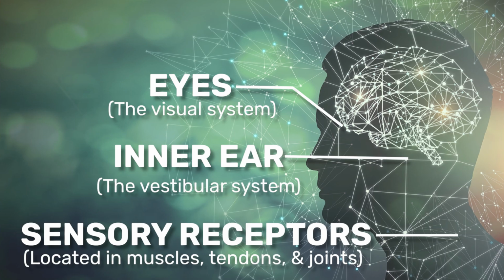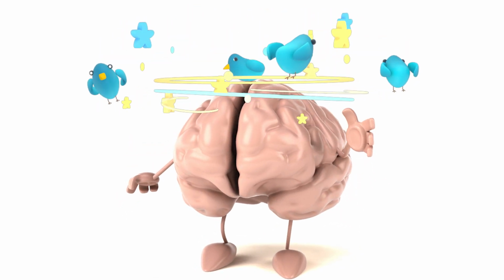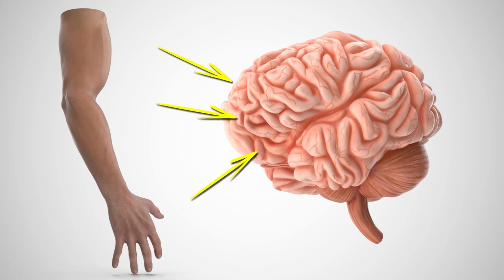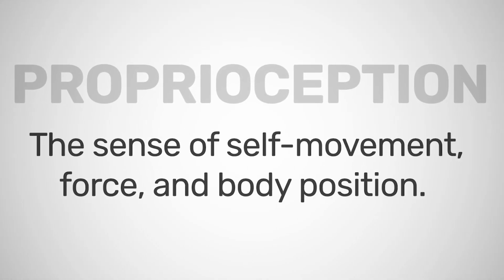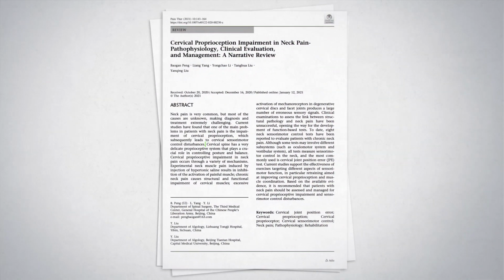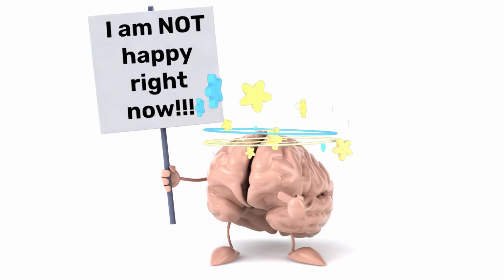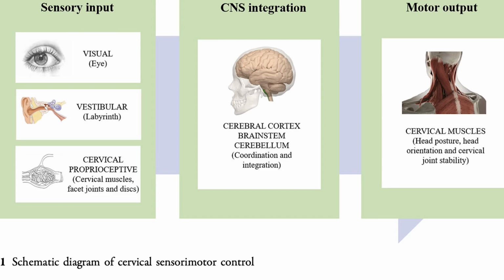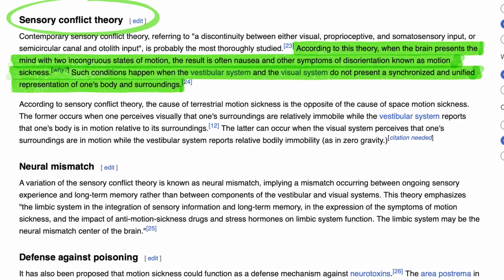How Lasers Can Help With Dizziness and Neck Pain!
Dizziness can arise for dozens of reasons. In this video, I go over a unique form of dizziness that can arise when our brain gets conflicting messages from different systems within our body. It's known as sensory conflict and it can make the brain unhappy, leading to annoying sensations such as nausea or dizziness.

In particular, this video goes over what can happen when proprioception (the ability to feel and interpret movement within one's body) within the cervical spine is impaired or dysfunctional (it's more common than you might think).

Additionally, I quickly touch on how neck pain (pain within the region of the cervical spine) can impair or diminish our proprioceptive abilities, which is common when dealing with injuries such as whiplash associated disorder that can result from car crashes, sports injuries, and much more.

Our bodies are these amazing things that often have redundant systems in place otherwise ensure our well-being. Sometimes, these systems can become out of sync with one another, such as the case demonstrated in this video where the vestibular system and the proprioceptors within the neck disagree with one another.

It can be a tricky situation to navigate, but it all starts by determining if a mismatch between these two systems is taking place, which can be done through a special test known as the joint position error test, or JPE for short.

So, follow along in this video as I give a practical demonstration of proprioception along with how to determine if there is a mismatch between the proprioceptors in the cervical spine and vestibular system within the inner ear!

TIMESTAMPS:
0:00 - Intro
0:44 - Mechanisms of Dizziness
0:57 - Sensory Conflict & Dizziness
1:18 - Intro to Proprioception
1:55 - The vestibular system
2:13 - Experts Disagreeing
3:05 - Cervical vs vestibular mismatch
3:21 - Joint Position Error (JPE) Testing
4:03 - Testing Cervical Movements
4:47 - JPE Results
5:01 - Why Mismatches Occur
5:18 - Pain & Proprioceptive Deficits
6:06 - Re-training Cervical Proprioception
6:40 - Re-training Considerations
7:35 - Working with Others
7:56 - Final Words

Interested in becoming a physical therapist or just want to know a bit more about the profession? to get all sorts of helpful information!